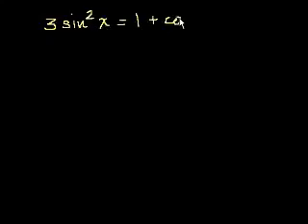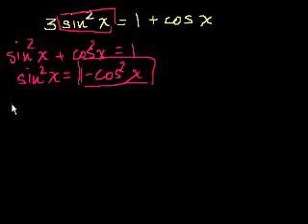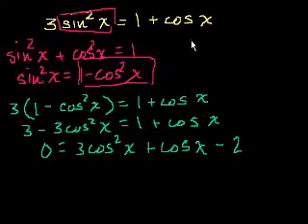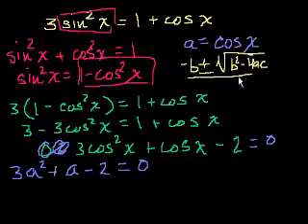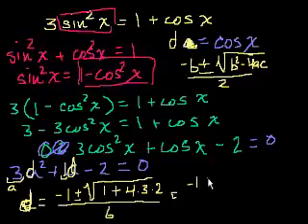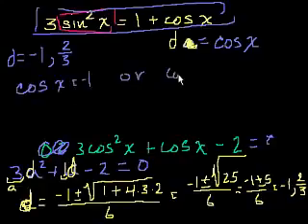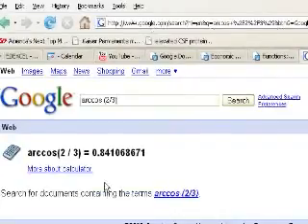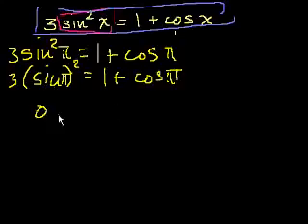XI/10th class maths(6)